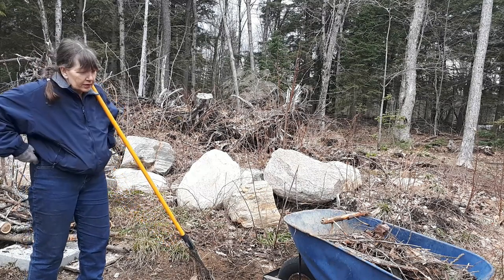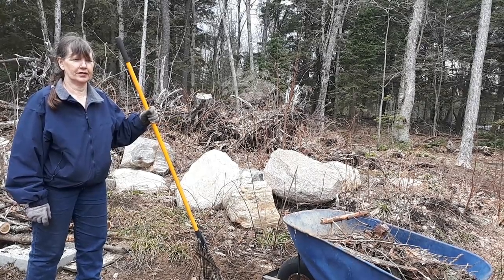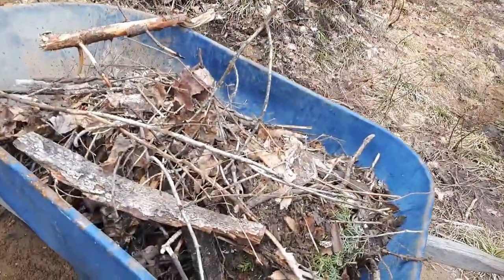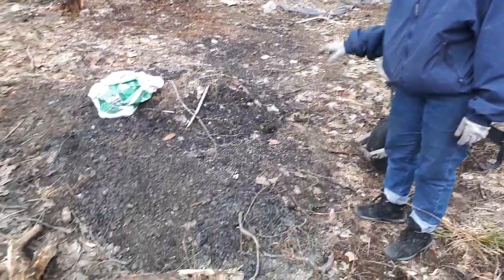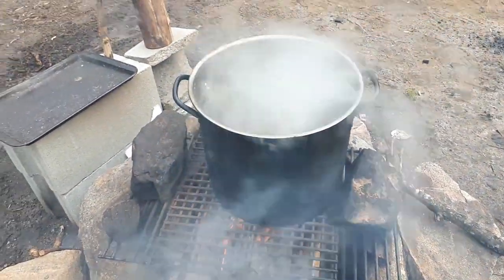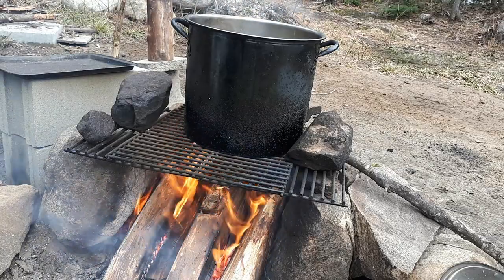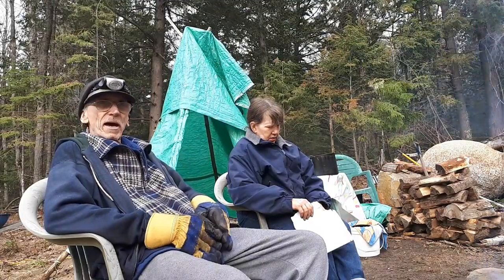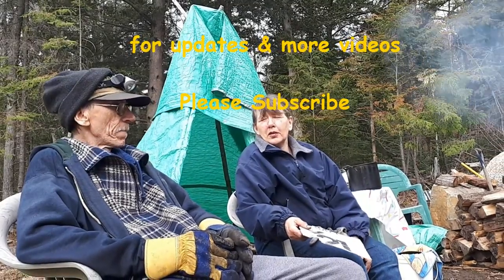Off Grid Cabin Spring Melt / Yard Clean Up / Back to Eden Garden / Cabin Life Ep 86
At the off grid cabin, spring melt is in full swing, leading the way to the Spring yard clean up and preparation of the "Back to Eden" garden on Glenn and Maureen's 40 acres of wilderness in Northern Ontario, Canada.  With the collection of maple sap behind them, maple syrup boiling nears completion.

Glenn and Maureen take the opportunity to enjoy the spring sights and sounds.  Melting snow creates trickling water flows across the land, while Canada Geese and ducks can be heard in the nearby wetland, as they stop for a rest on their migration north.  The forest is full of bird songs, including that of the Red Winged Black Bird, Robins, White Throated Sparrows, Black Capped Chickadees, Ravens and Crows along with the unique beating sounds created as the male Grouse flap their wings against the logs calling for a mate.

Jake, their 2 year old black Labrador Retriever taunts Glenn for some "play time" by snatching his glove, and enticing Glenn to come and get it.  Glenn asks Jake to "bring it", which Jake knows how to do, but he's having nothing to do with that.  LOL.

As Glenn and Maureen rake and clean up the fire pit and yard area, Maureen begins her next spring project as she collects the materials for her "Back to Eden Garden", also known as a "Lasagne Garden".  The perfect garden design for a busy person - no digging required - just layering of biomass ingredients - "brown" layers consisting of old leaves, branches, bark, and organic matter raked up from the yard.  Alternated with, "green" layers, consisting of compost, manure, grass clippings and new organic matter.  Topped with a thick layer of wood chips or old leaves.  The seedlings will be placed in the garden once the threat of frost has ended in early to mid June, in this part of the woods.  So far, the collection of biomass includes rabbit manure from a local hobby farm, leaves, brush and compost.  All this will be added to the existing small garden of top soil, manure and peat moss.  Maureen is excited about setting up the garden for this year - and looks forward to sinking her teeth into one of her favorite fruits - organic "Sugar Baby" watermelon.  Glenn's garden favorite is the Beef Steak Tomato, eaten on it's own, or included as part of a delicious sandwich.

Winter storms have left tree branches scattered around the yard - almost conveniently placed for them to gather for either the camp fire or the compost.

Dry fallen branches and cut firewood are separated into piles for either a bonfire wood, or dry split hardwood for boiling maple sap.  The dry hard wood (Maple) creates a hot fire when it's split into smaller pieces.  Glenn has been anxiously waiting to set up his traditional spring bon fire ... his celebration of the arrival of spring.  Both he and Maureen enjoy the relaxing ambience of an open fire.

For this maple sugar season, 17 maple trees were tapped, and the sap buckets hauled to the campfire daily.  Now, late April, the last pot of sap is almost ready for the "final boil", filtering and bottling.  In the end, all the work has given them 3 litres (approx. 1 gallon) of maple syrup, which they will use for pancakes, desserts and cooking in the coming months.